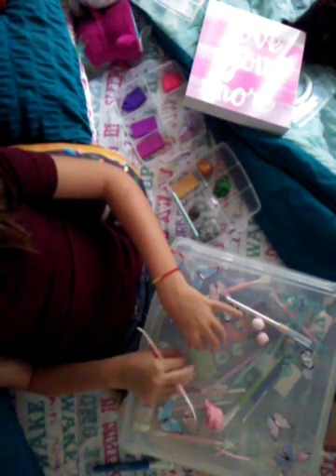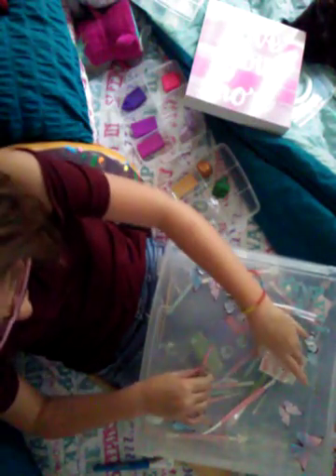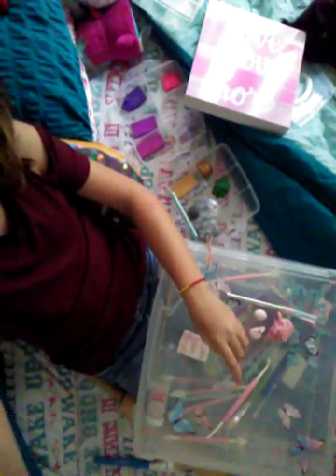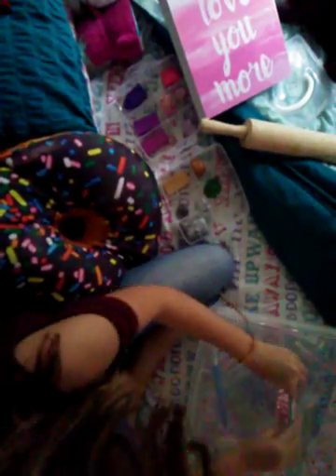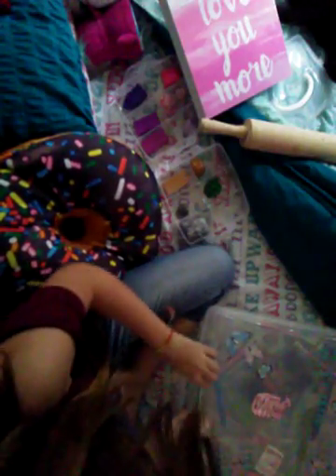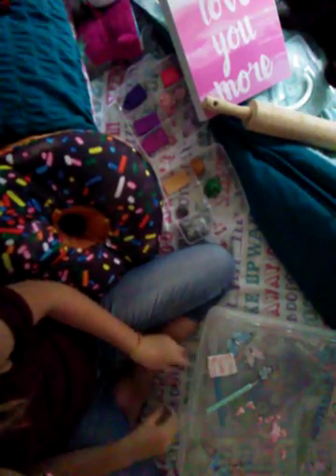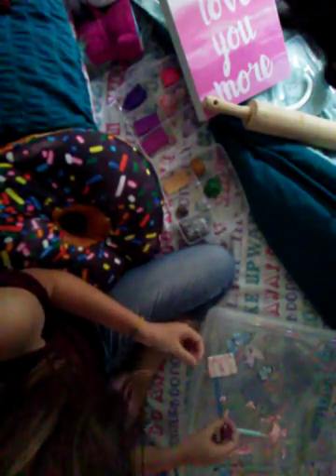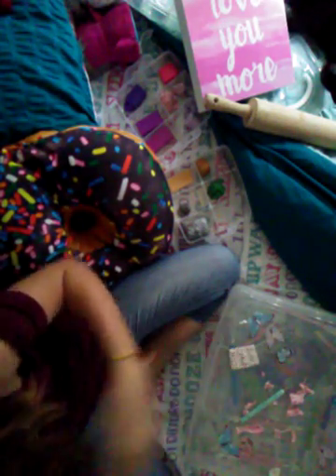ALMOST DONE WITH CLAY PICTURE 😅😅😅